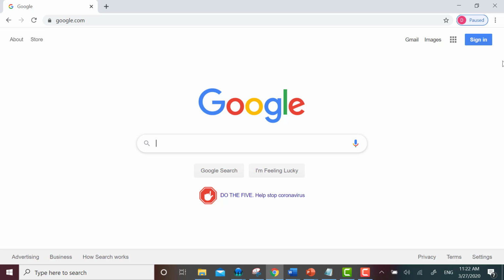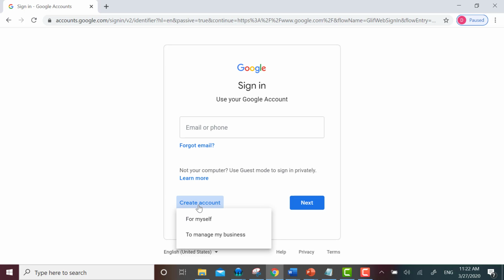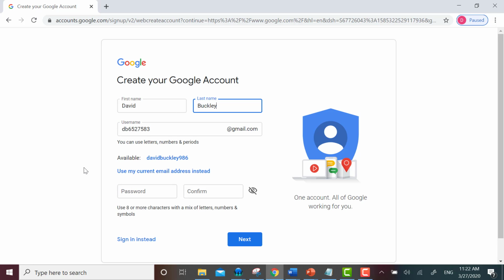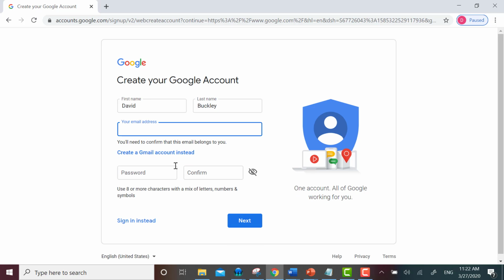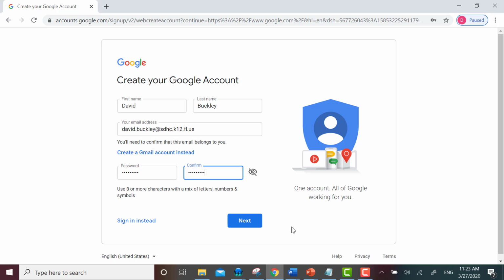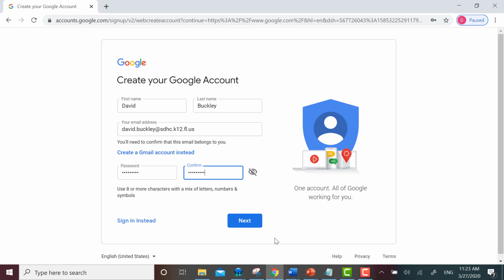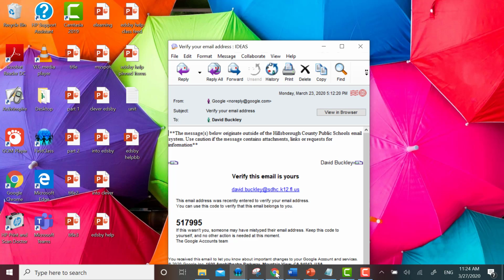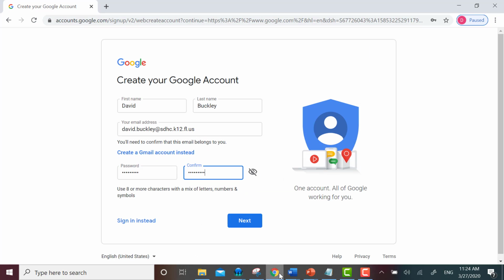Google Series, Video 1b: School Email Address as Google Account